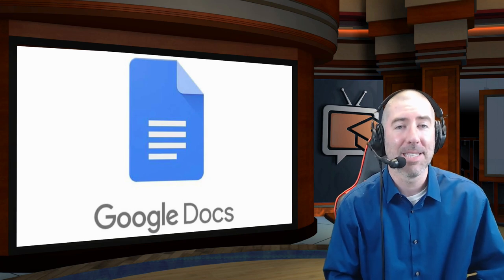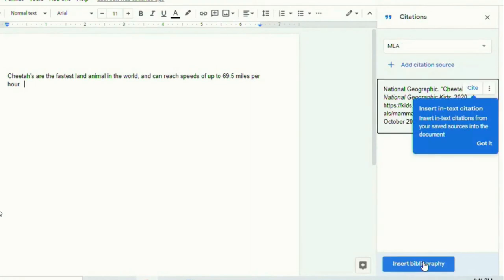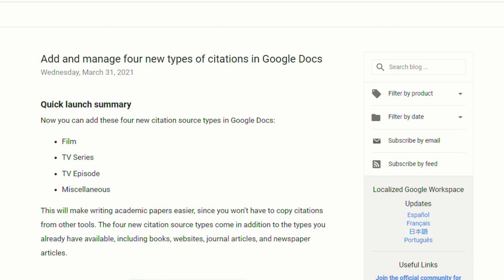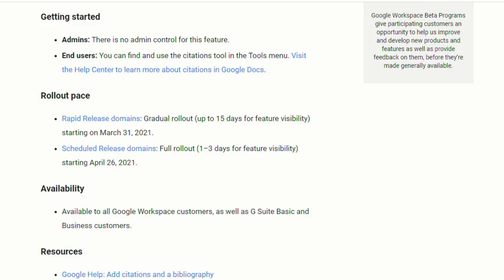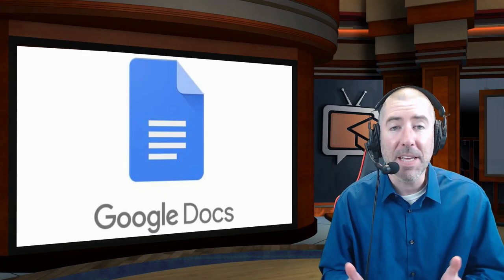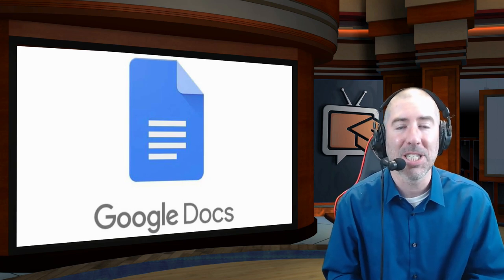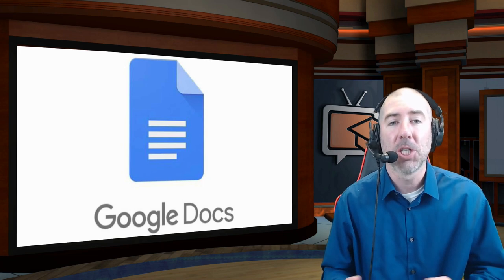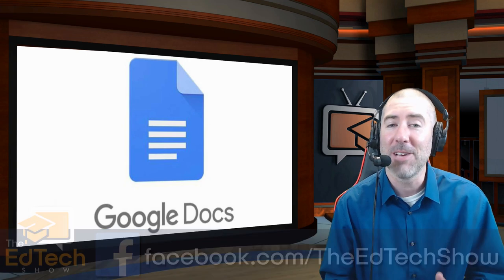Google Docs: Four New Citations (Film, TV, and More) Update Tutorial 2021 (MLA, APA, Chicago)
googledocs googledocstutorial2021 googledocscitation Google Docs has added four new citations. Now you can add these four new citation source types in Google Docs: Film, TV Series, TV Episode, and Miscellaneous. This will make writing academic papers easier, since you won’t have to copy citations from other tools. The four new citation source types come in addition to the types you already have available, including books, websites, journal articles, and newspaper articles.

Learn how to add citations and bibliographies in Google Docs with this tutorial about the new update in Google Docs. Adding citations in MLA, APA, and Chicago format has never been easier!